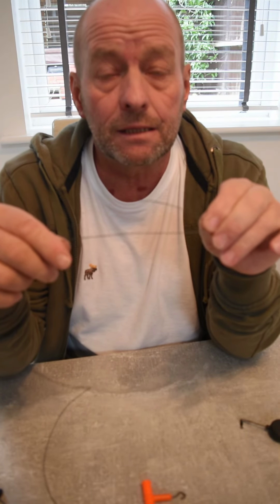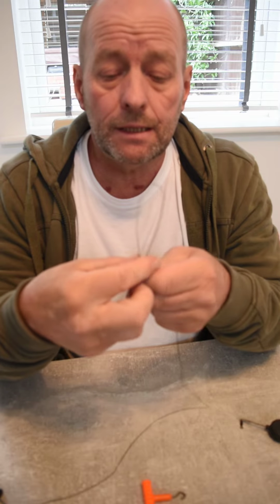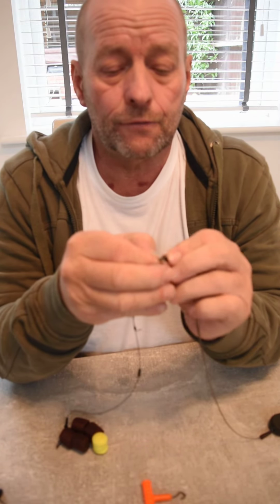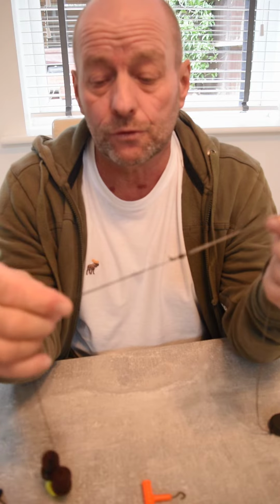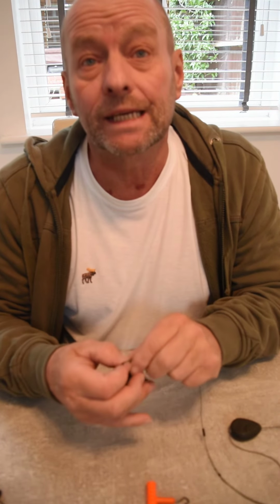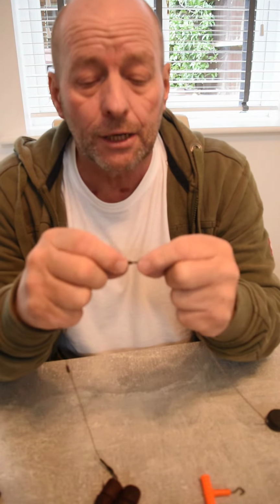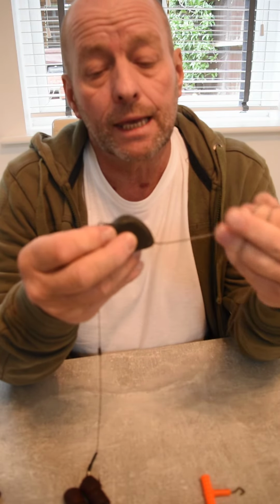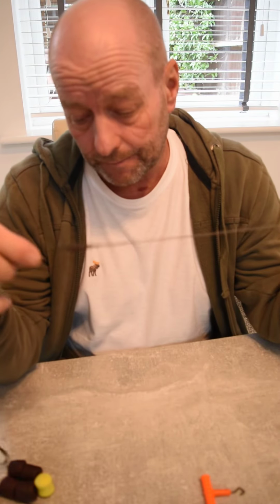Catfish Bait Uk rig talk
Connecting rigs to swivels when using semi fixed rigs and inline leads with leaders